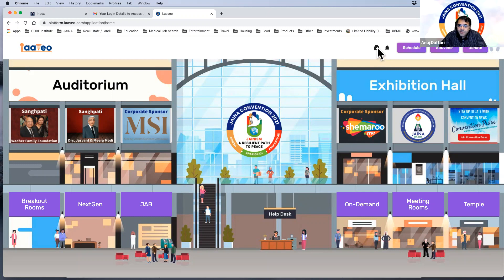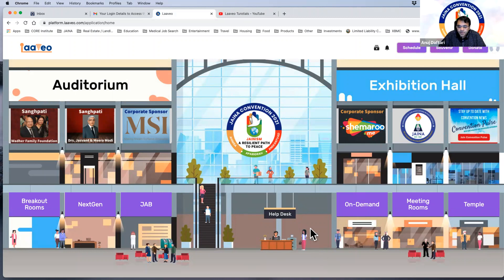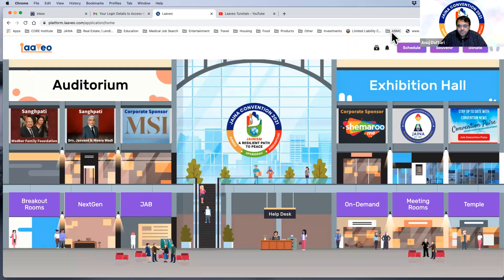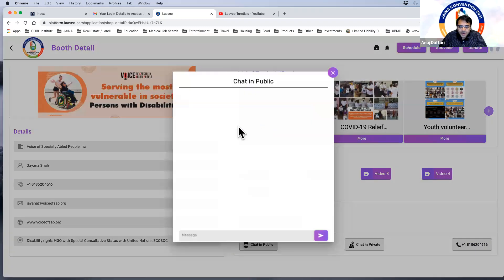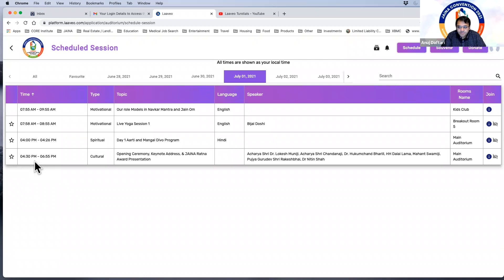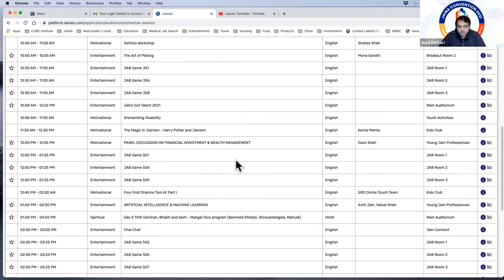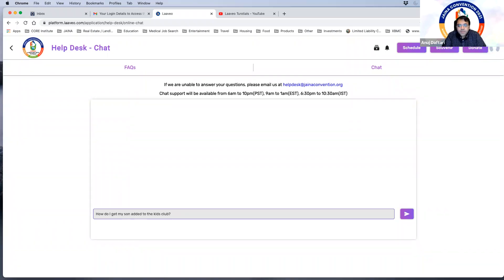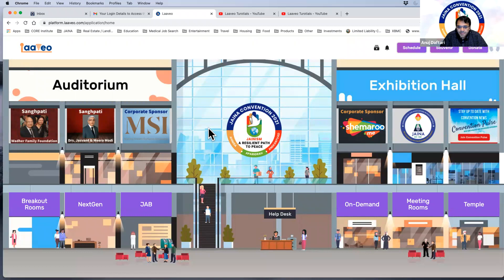JAINA Convention 2021 - Navigation Around the Laaveo Convention Day 2